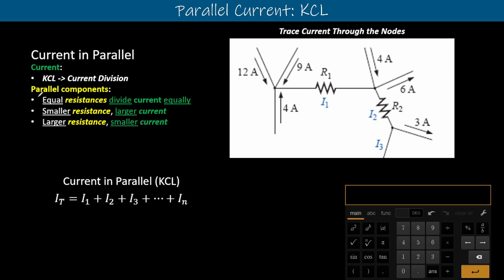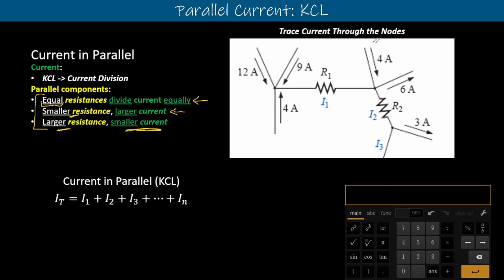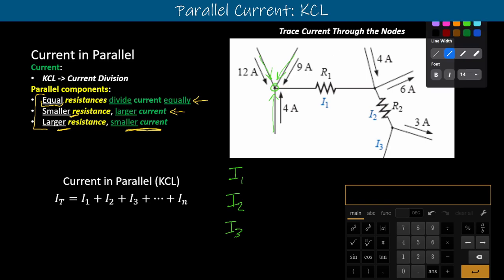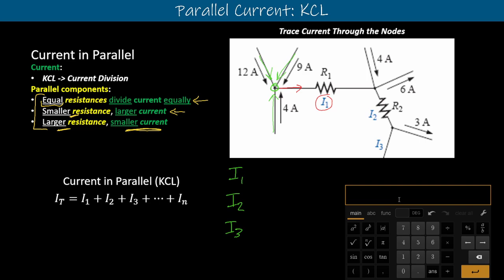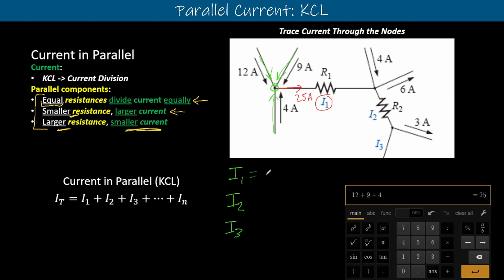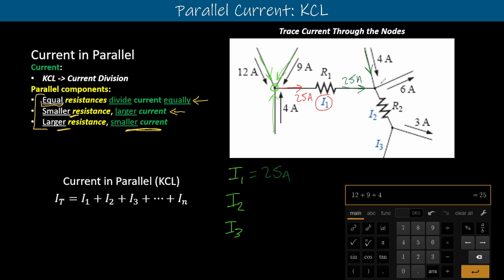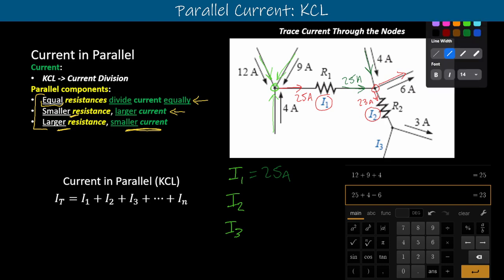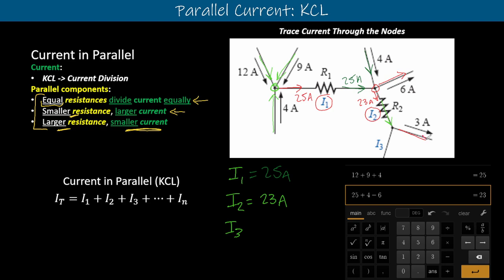Parallel Current KCL